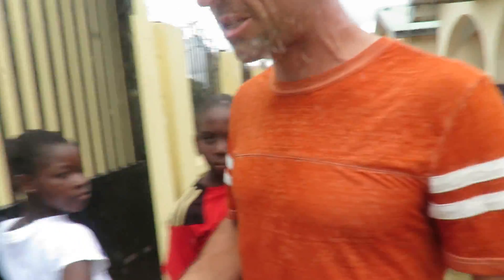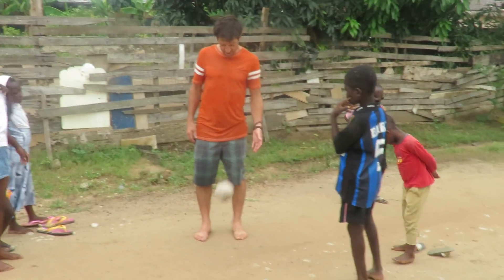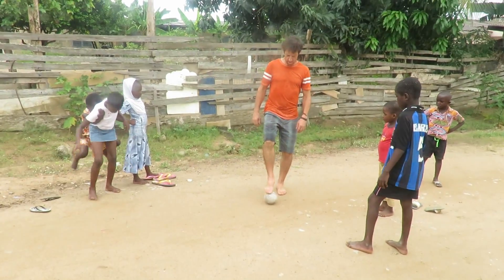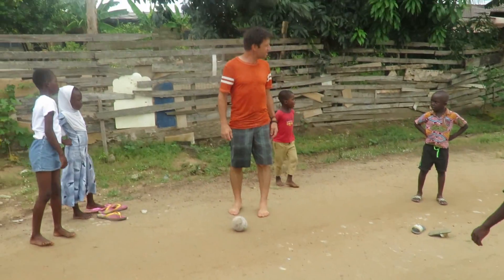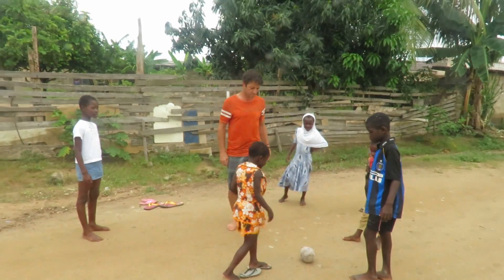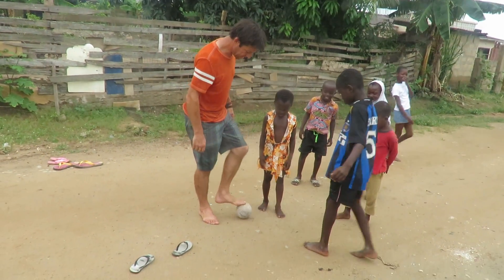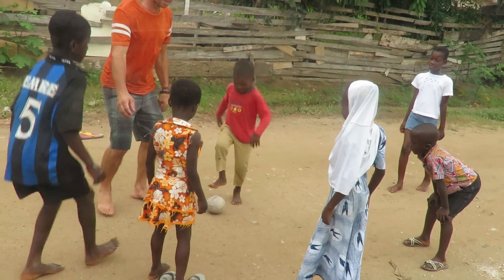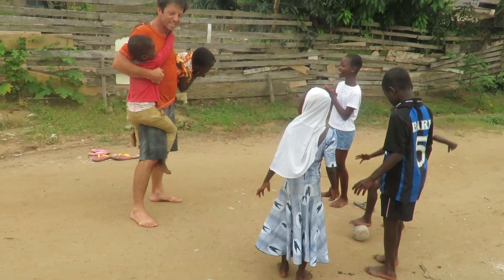The African Skill- building Eco Ball aka "Socker ball"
Paul blair of Eco Orbits invented the Socker Ball as a way to clean up plastic rubbish from waysides in africa, create cottage industry in small neighborhoods and  give  aid to low resource soccer and volleyball teams. we sell them for a donation of $20 or more. contact me to buy one.  this is part of our volunteer  program